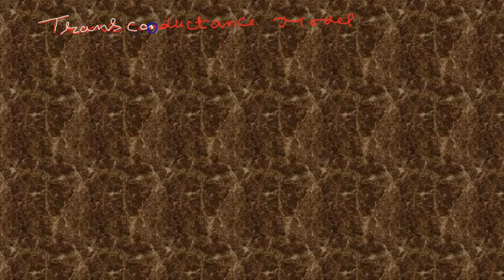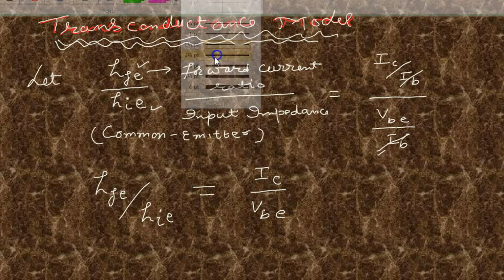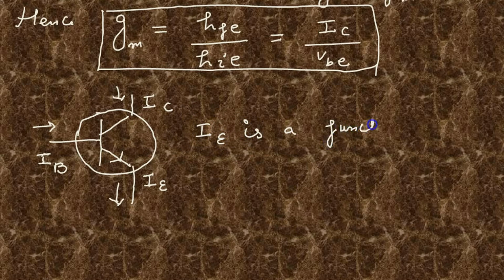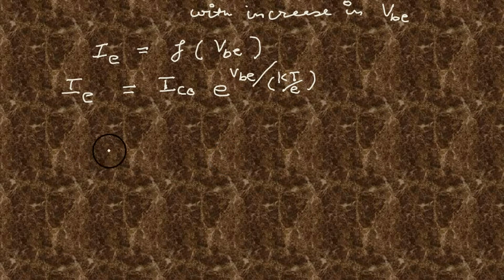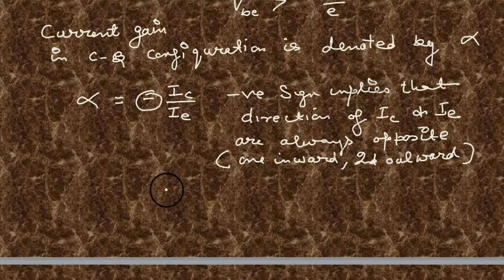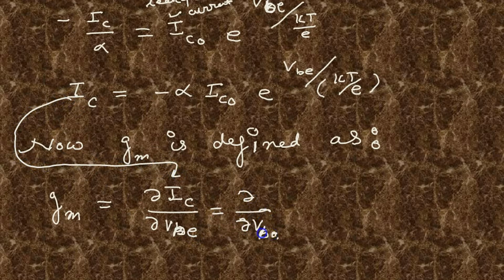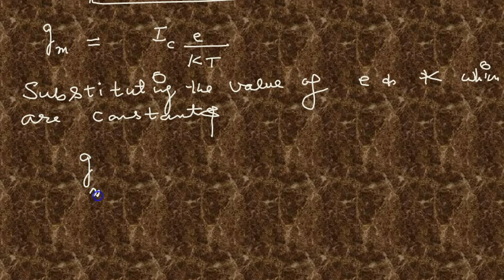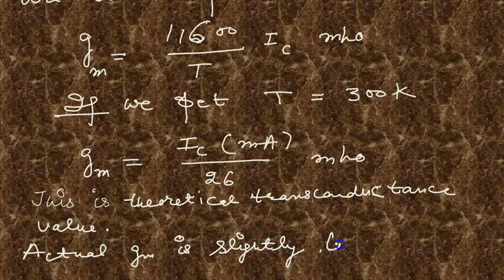The Transconductance Model of Transistor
Transconductance (for transfer conductance), also  called mutual conductance, is the electrical characteristic relating the current through the output of a device to the voltage across the input of a device. Conductance is the reciprocal of resistance. You can find handwritten notes on my website in the form of assignments.